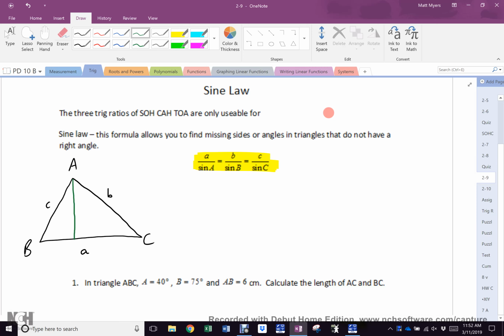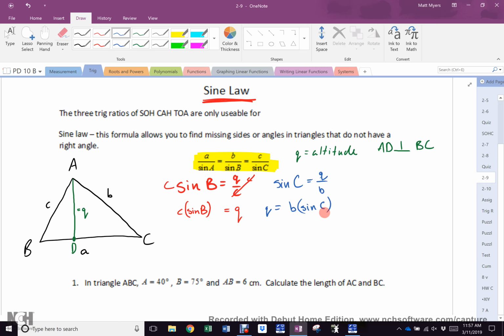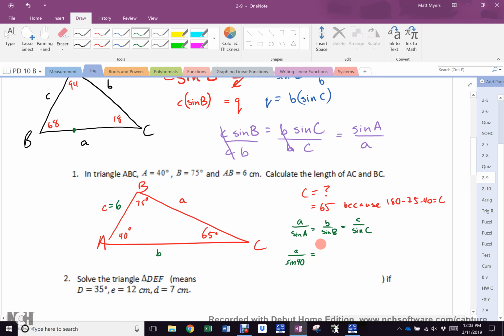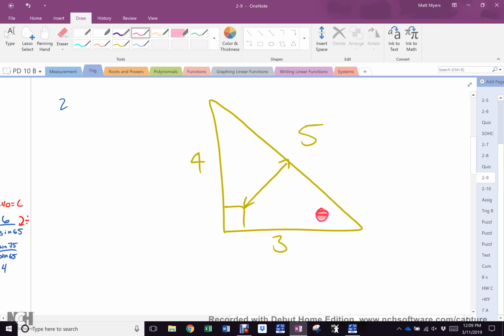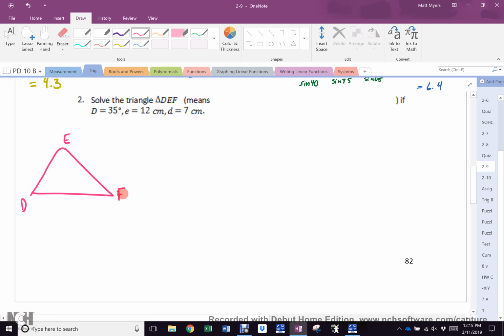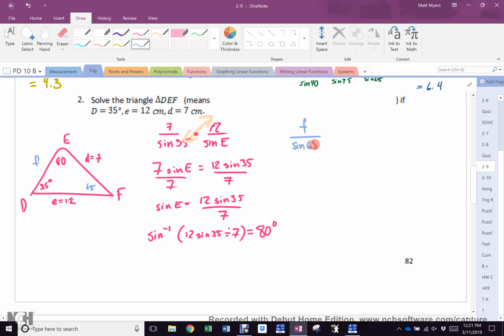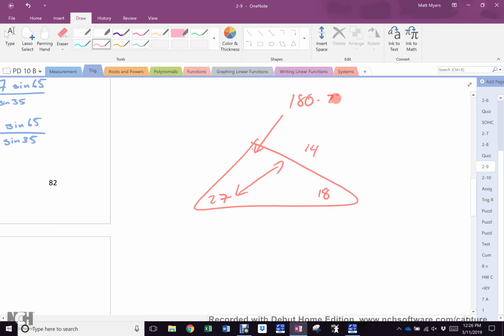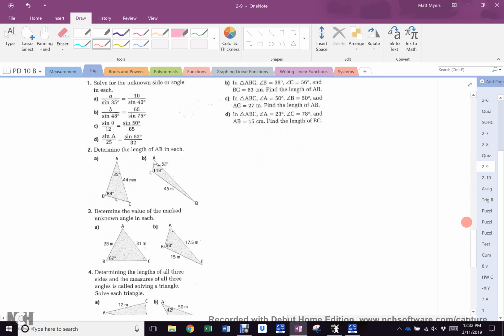Mar 11 Block B Sine Law